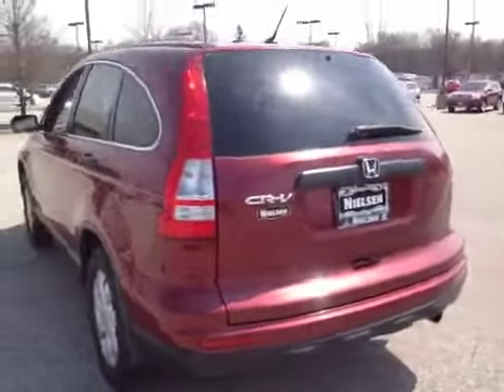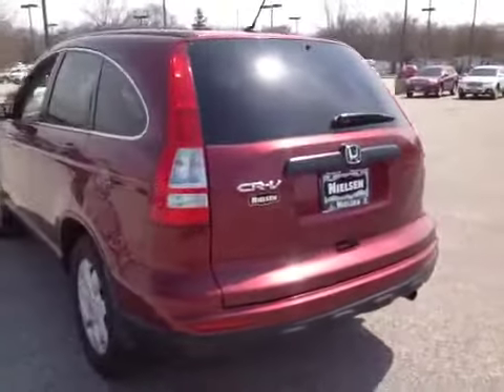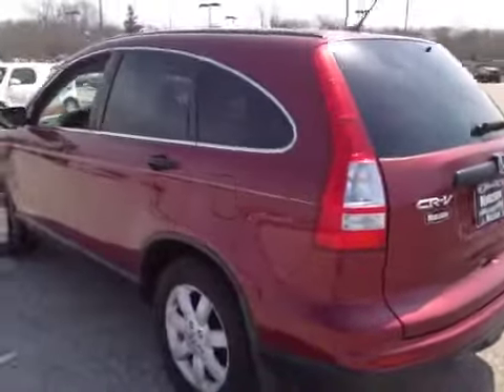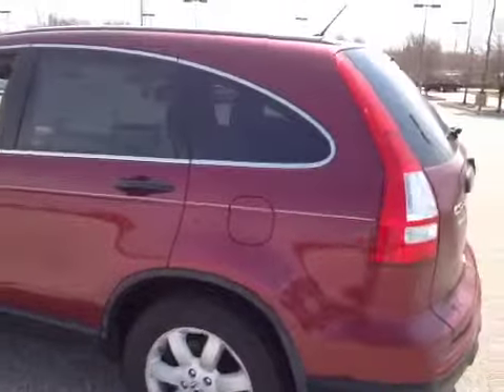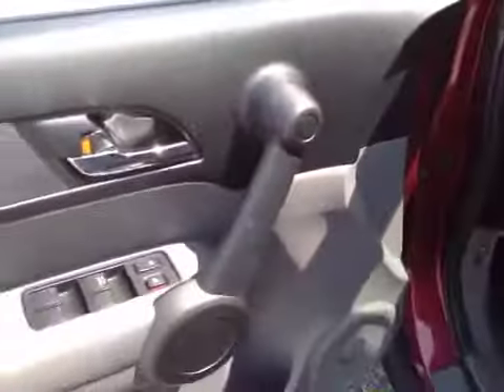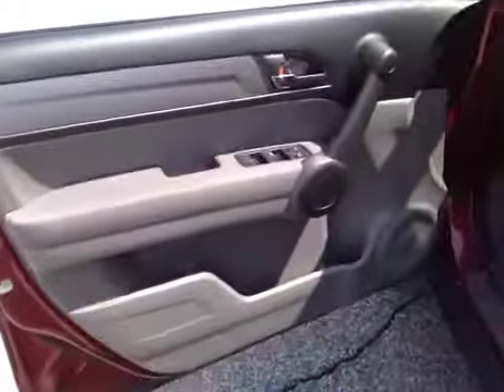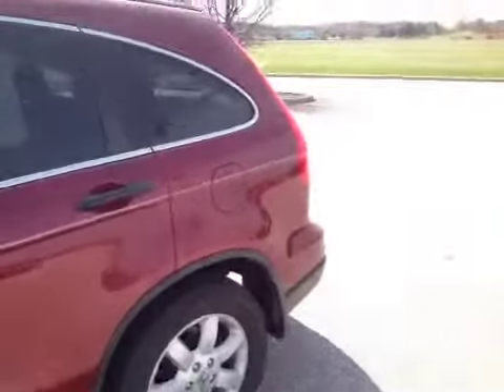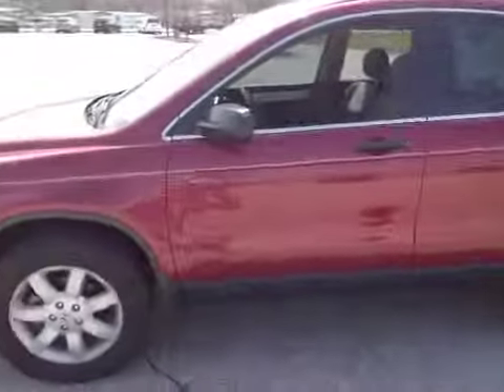Bmak Auctions Honda 2011 CR-V SE